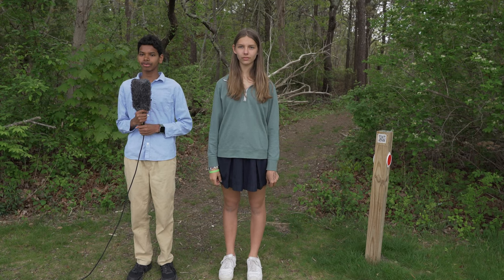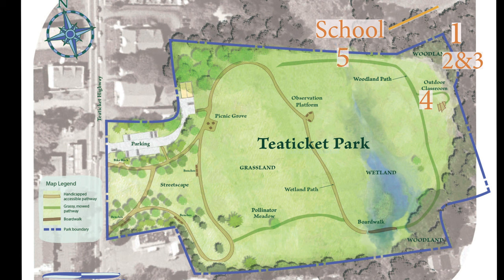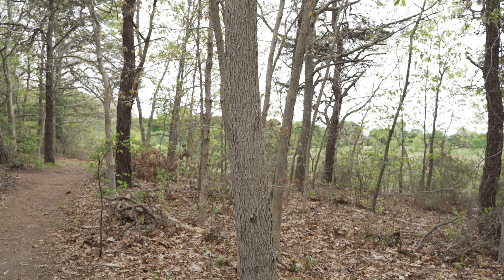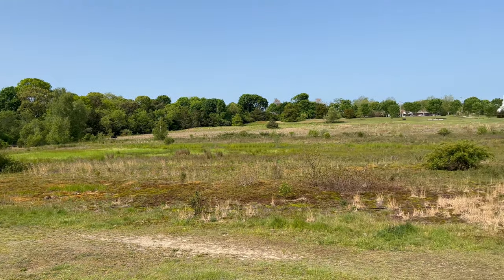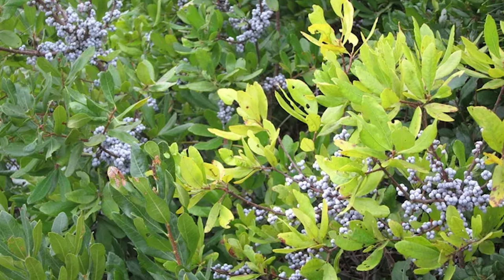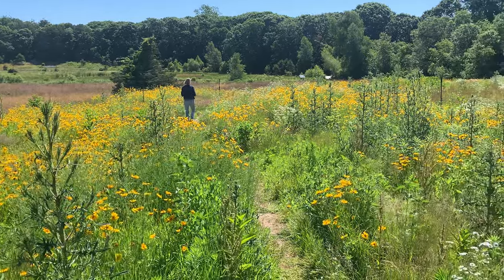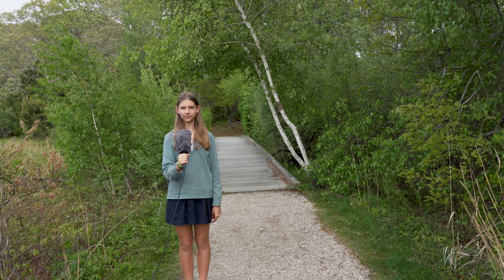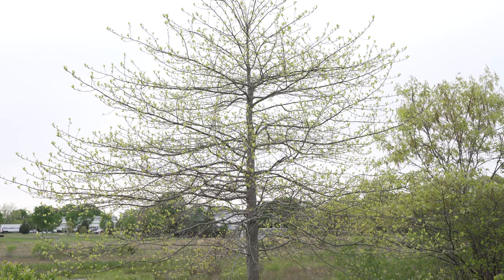A Guided Tour of Teaticket Park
Narrators from the 7th grade describe interesting plants and other features on this conservation parcel, which is within walking distance of the Teaticket Elementary School. The 300 Committee Land Trust and Falmouth Public Schools partnered to make 4 videos, each introducing students and teachers to a conservation area within walking distance of the respective elementary schools. The narrative is meant as an introduction, which can be expanded upon in the classroom and at home, and to make students feel more comfortable coming back with friends or family.